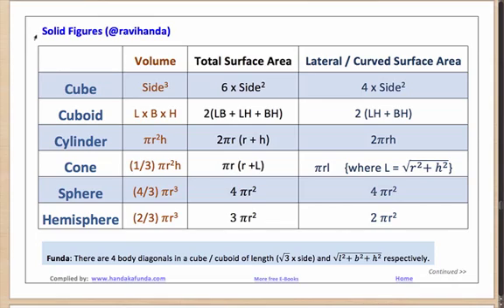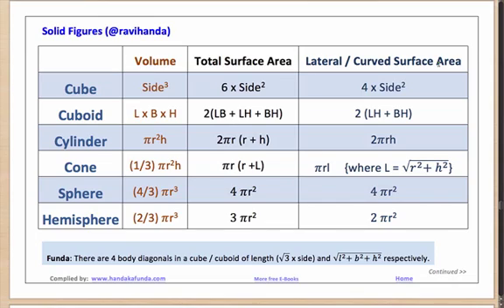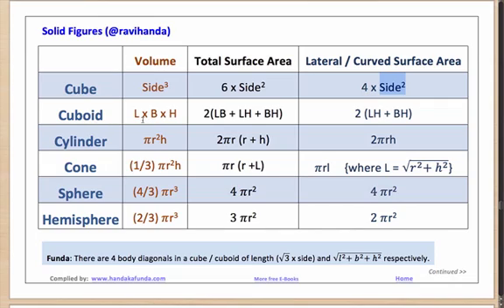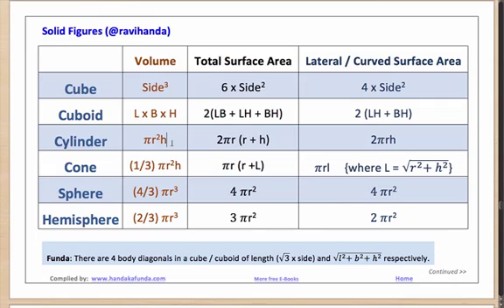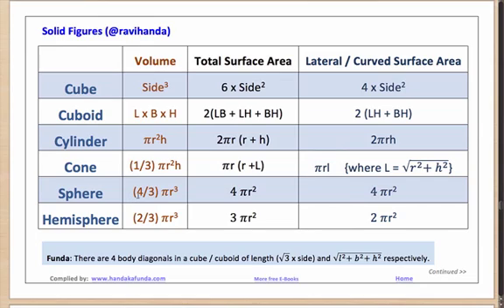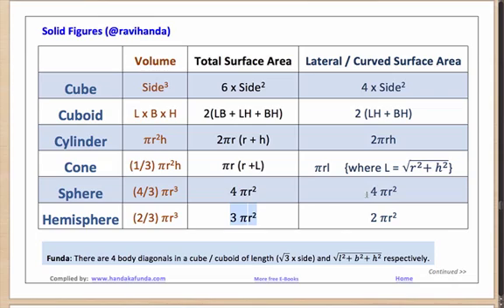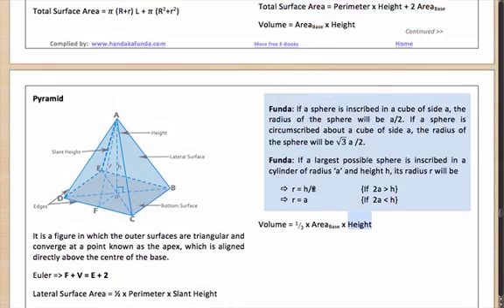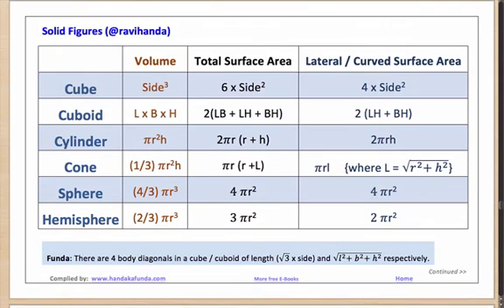Geometry Mensuration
A Video on mensuration prepared by Ravi Handa for CLAT aspirants